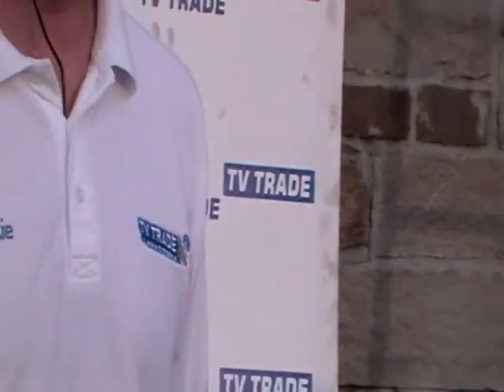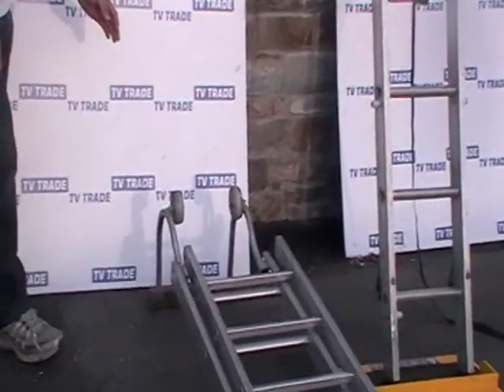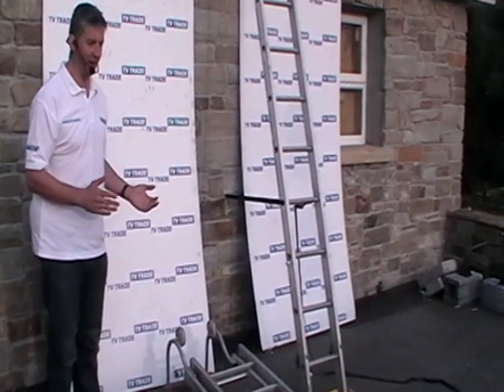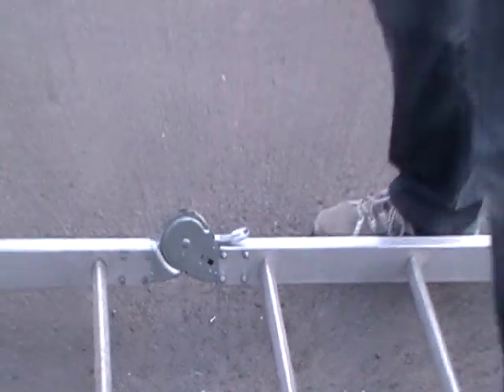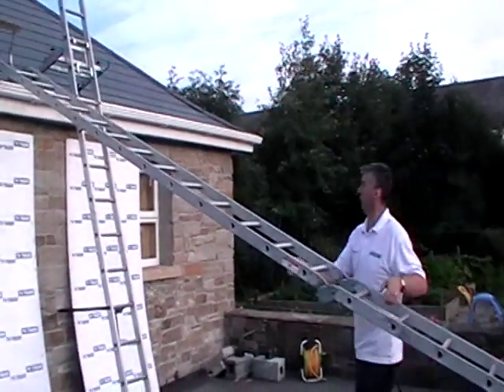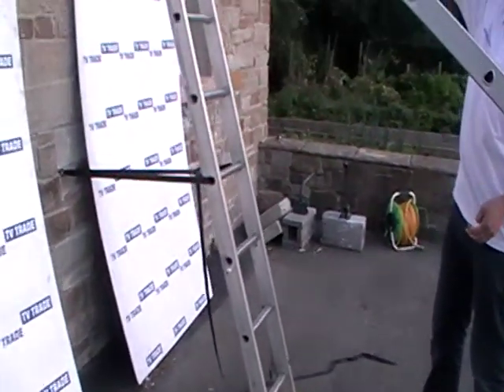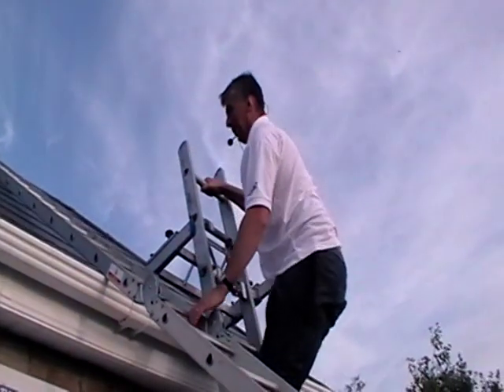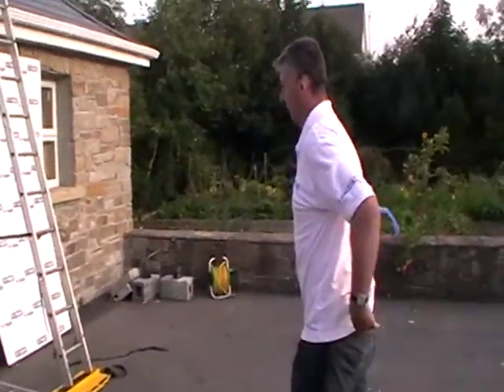Roof Ladders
How to use a Roof ladder, different types of roof ladders.